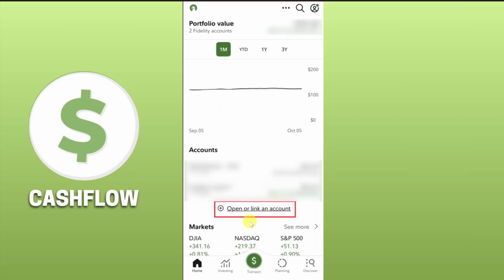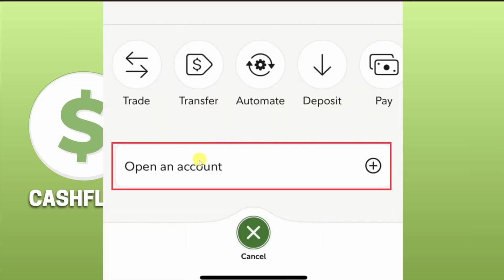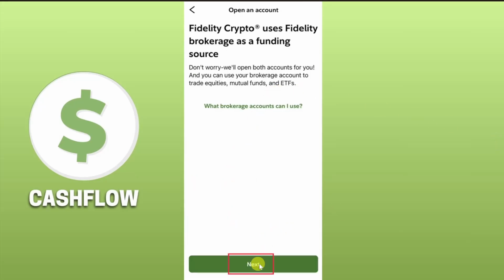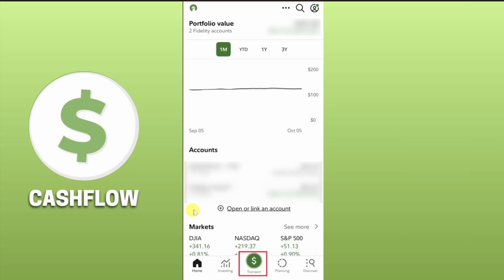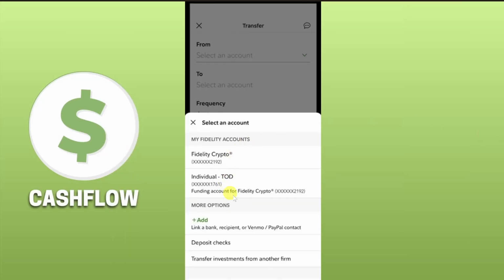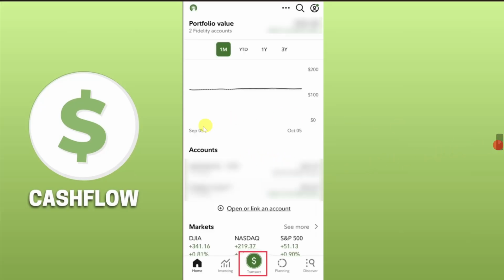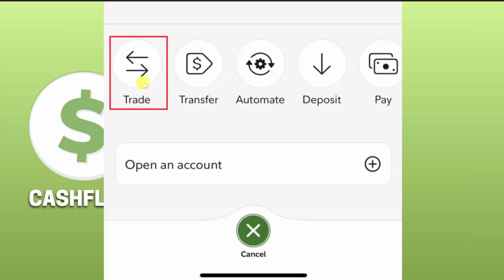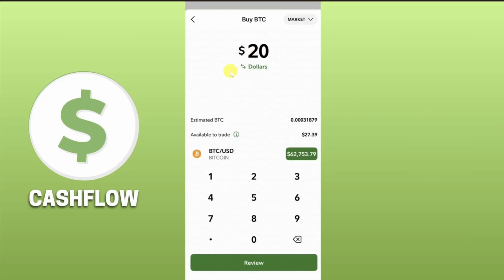How To Buy Bitcoin On Fidelity - Step by Step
In this video, I'm going to show you how to buy bitcoin on fidelity.